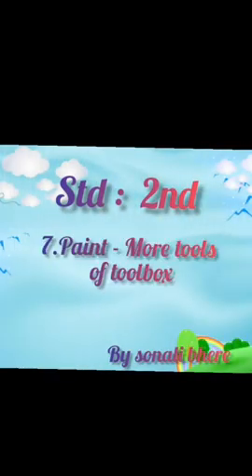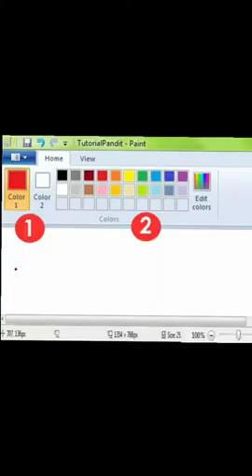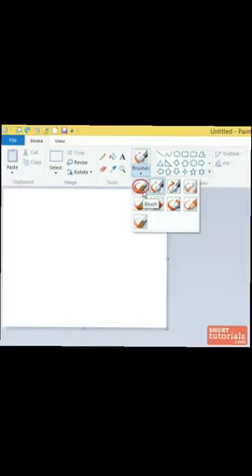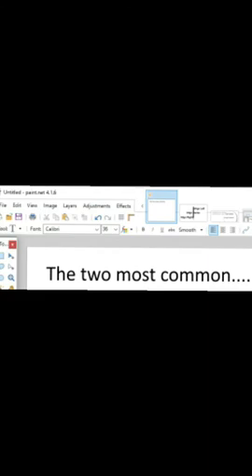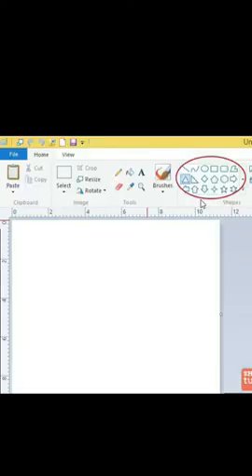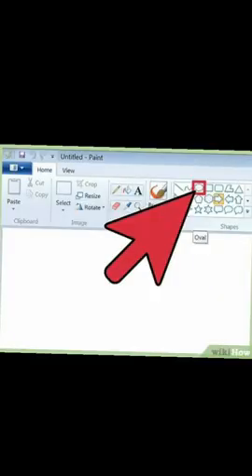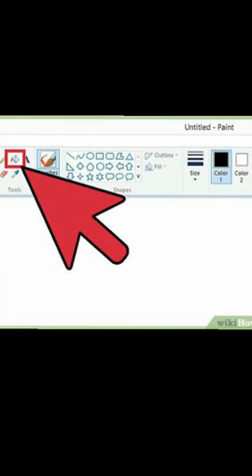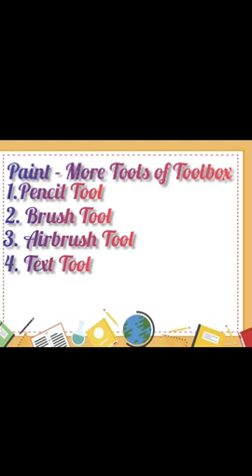std 2nd | IT |Paint - More tools of toolbox